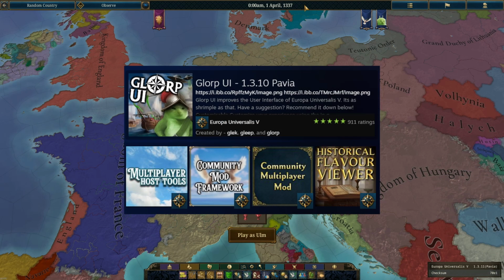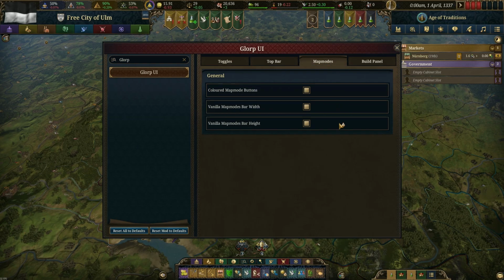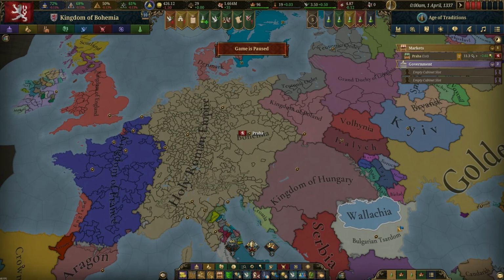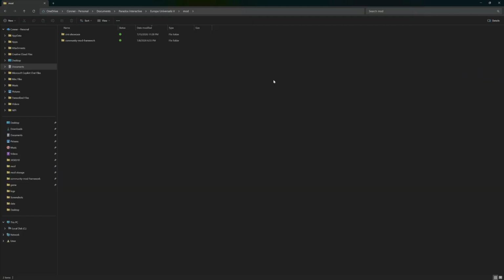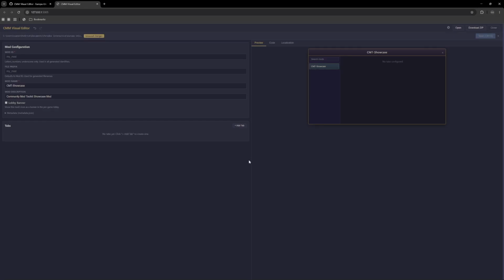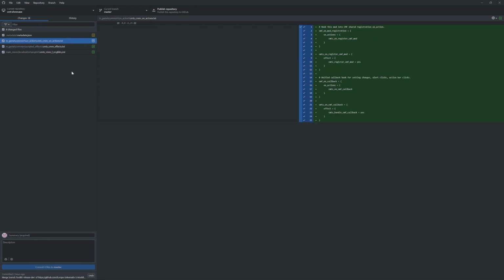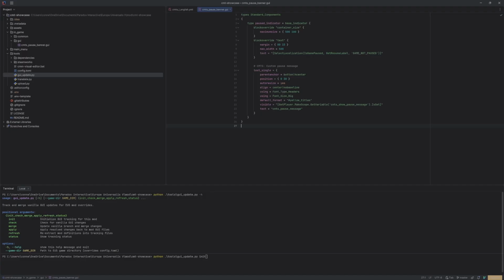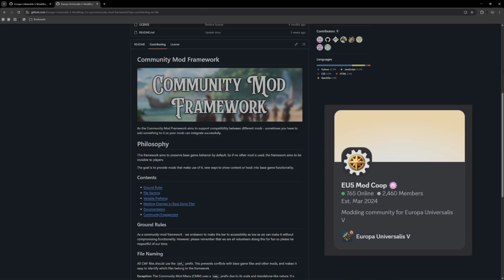EU5 Community Mod Framework Showcase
This is the Community Mod Framework showcase released during the PDX ModCon 2026